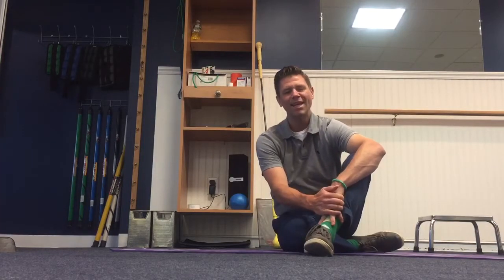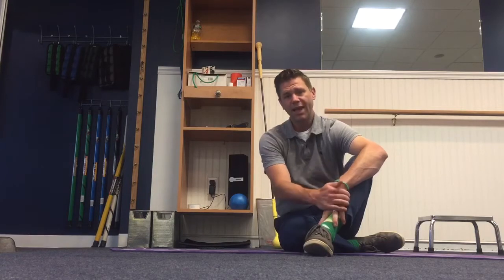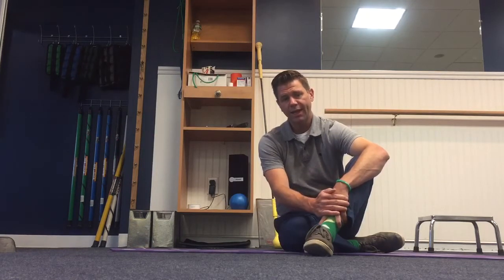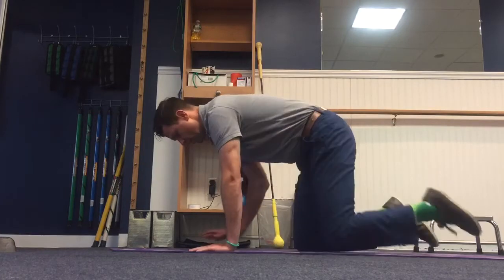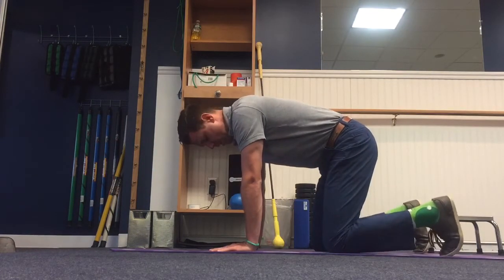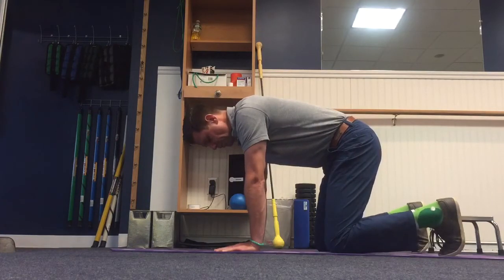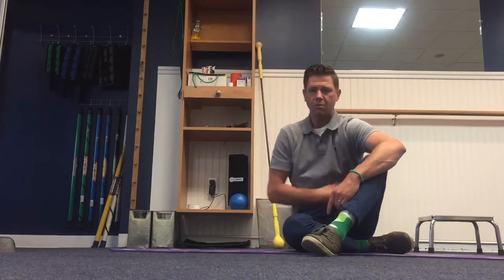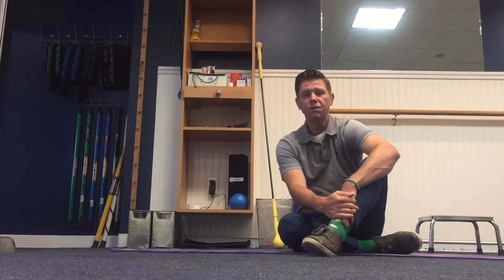OrthoCore Physical Therapy: Quad Hover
Building on the Cat Camel position that we shared last week, the Quad Hover is a good exercise for lumbar stabilization. If you do a lot of planks, this will help you get into the proper position.
OrthoCore Physical Therapy has locations in Westerly and North Kingstown, RI. For more information about our services please visit orthocorept.com.